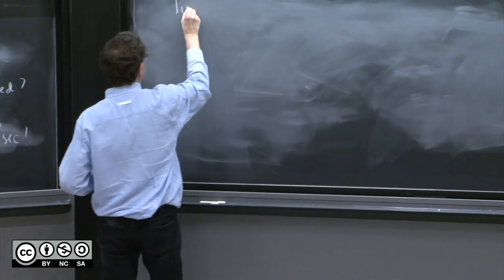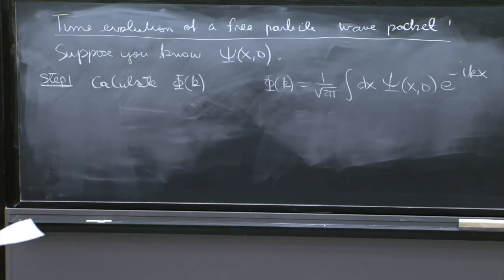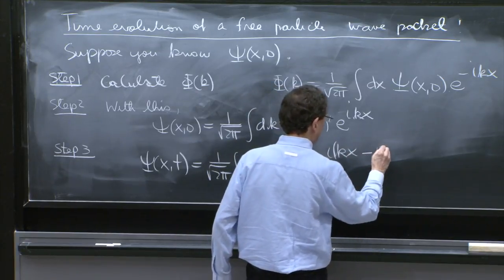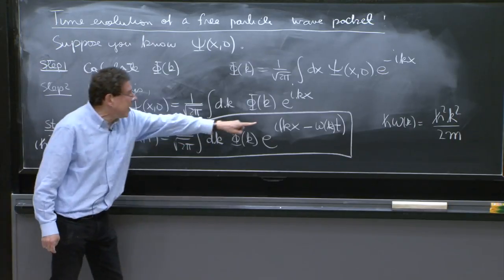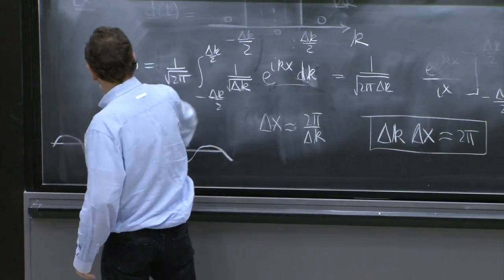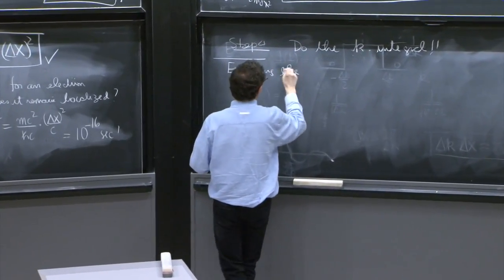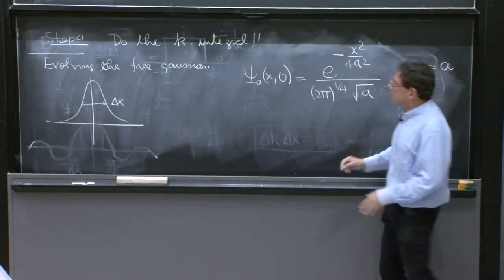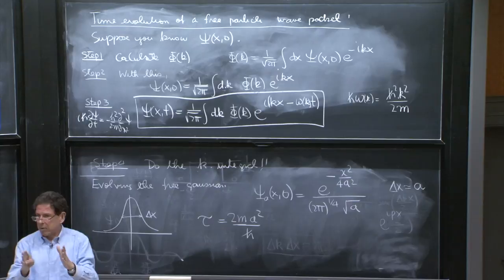Time evolution of a free particle wavepacket